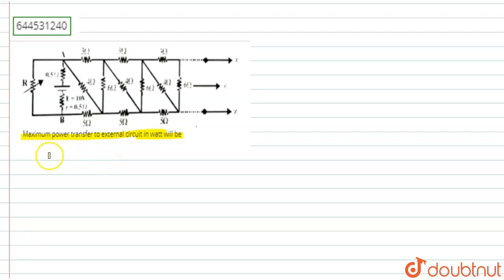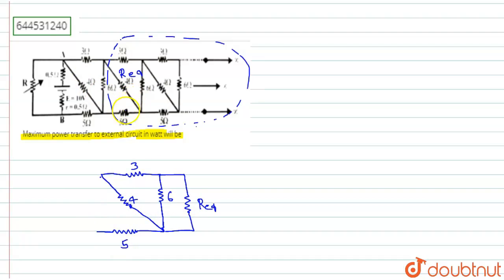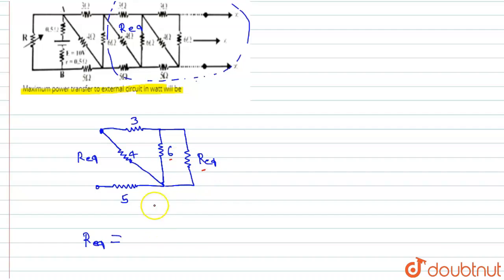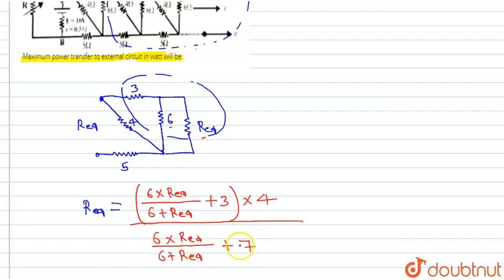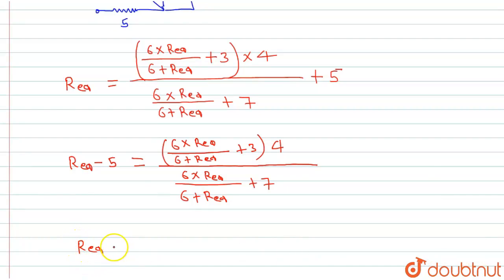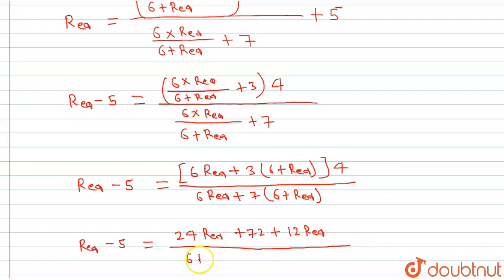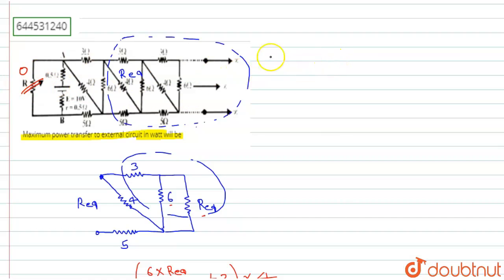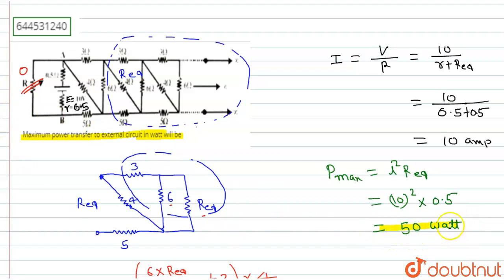Maximum power transfer to external circuit in watt will be | 12 | TEST PAPERS | PHYSICS | RESO...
Maximum power transfer to external circuit in watt will be
Class: 12
Subject: PHYSICS
Chapter: TEST PAPERS
Board:IIT JEE

👉 Have Any Query? Ask Us.